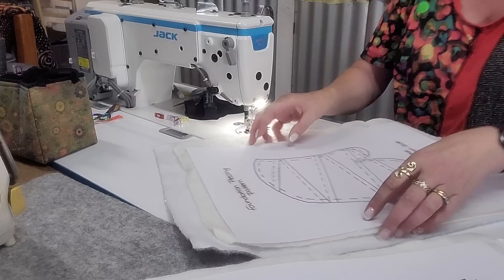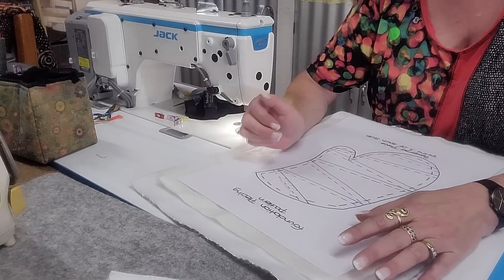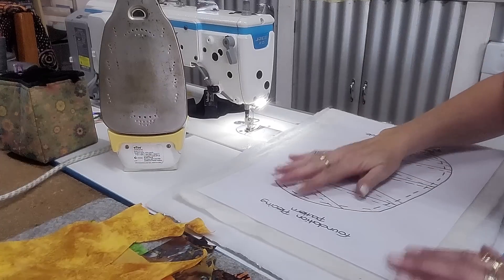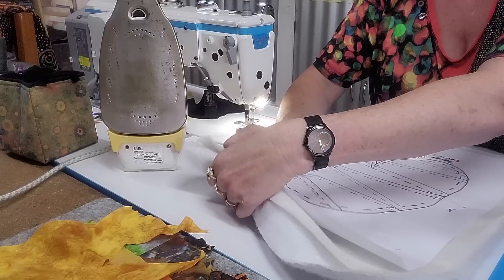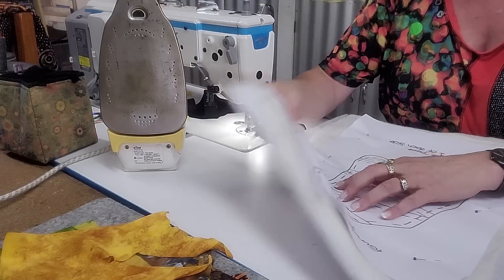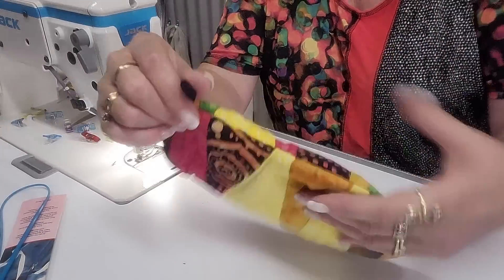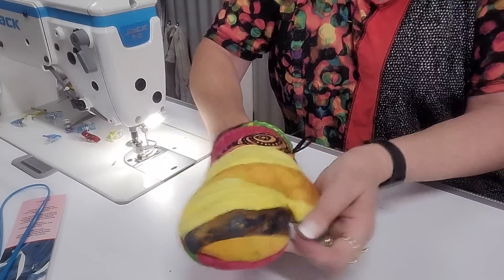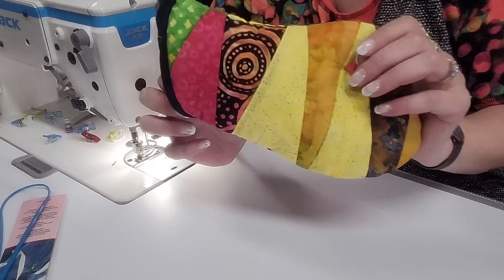demo on oven mit